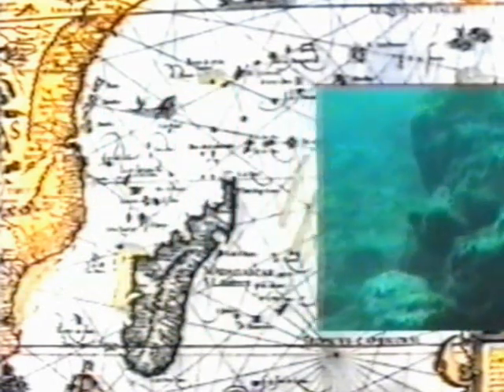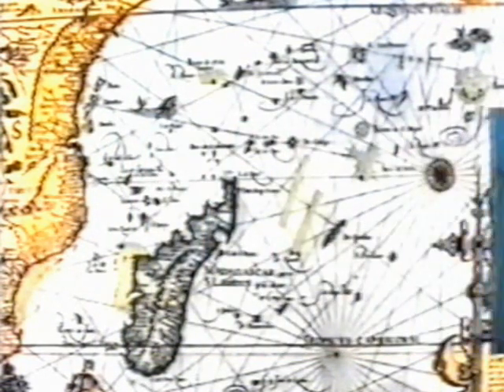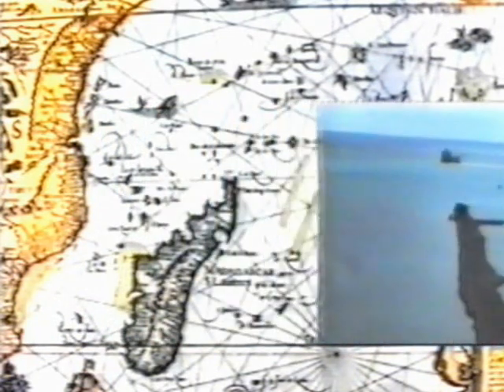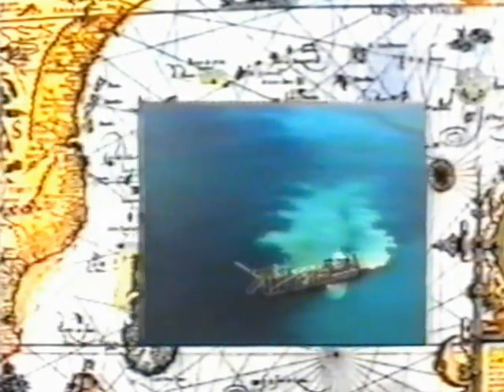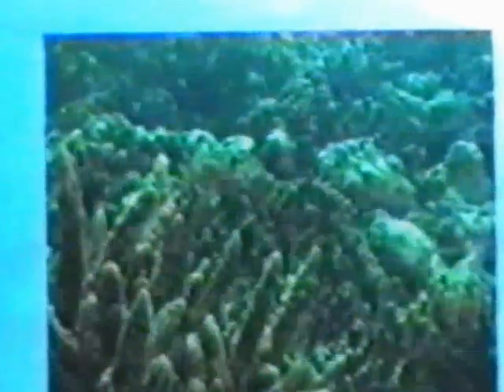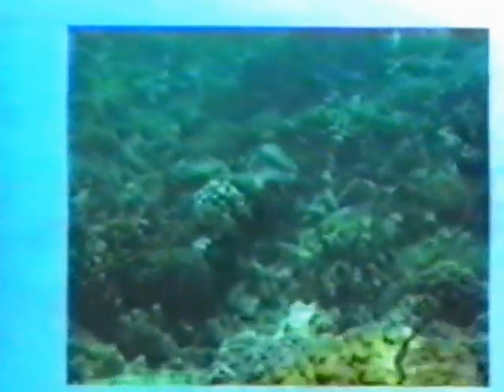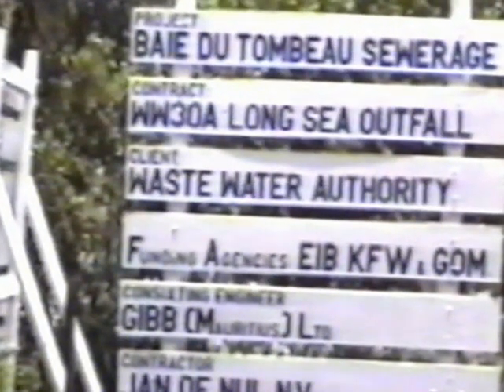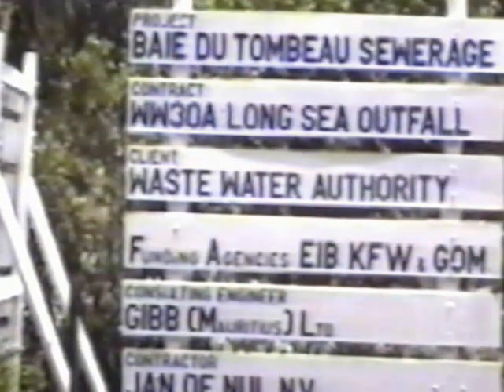Tombeau Bay Sewerage Project, Mauritius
Mauritius, Baie du Tombeau: Long Sea Outfall
Owner: Waste Water Authority (MUS)
Contractor: Jan De Nul N.V. (B)
Consulting Engineer: SAFEGE (F) & Gibb Mauritius (UK)
Pipe supplier: HOBAS

Land section: 1927 km GRP Pipe, DN 1200, SN 5000
Marine section: 1294 km of GRP Pipe, DN 1200, SN 10000
Diffuser Section: 132 m of GRP Pipe, DN 1200 to DN 150

HOBAS is a successful international organization and a leading supplier of flexible, high performance pipe systems. HOBAS manufactures and markets HOBAS GRP (glass fiber reinforced plastics) Pipe Systems and supplies advanced production technology and know-how to a steadily growing customer base. At present, HOBAS GRP Pipe Systems are produced in several locations around the globe. The worldwide HOBAS network includes various HOBAS Group owned production facilities and sales organizations in Europe, North and South America, Asia, Australia as well as business partners all over the world. HOBAS. Make things happen.